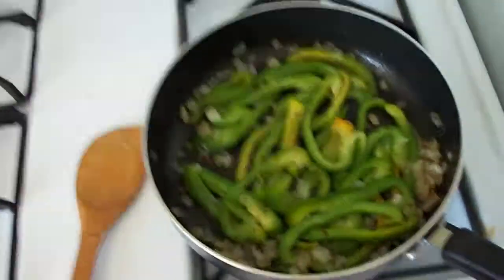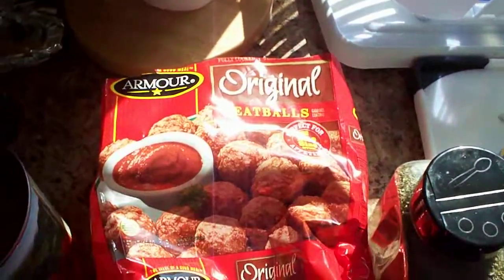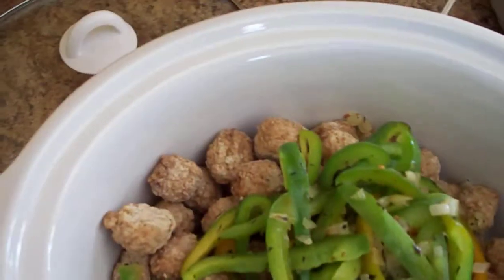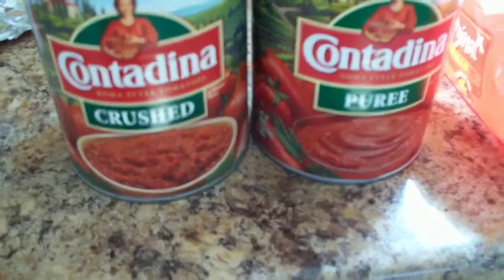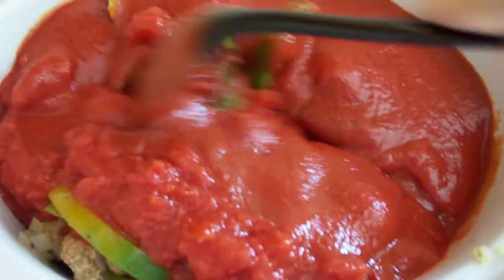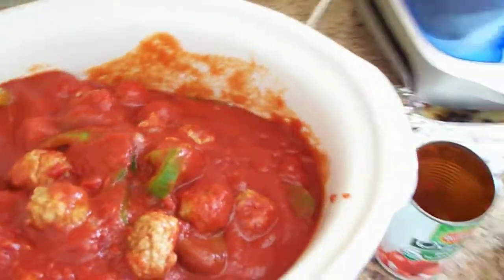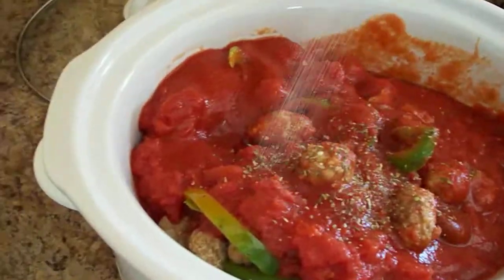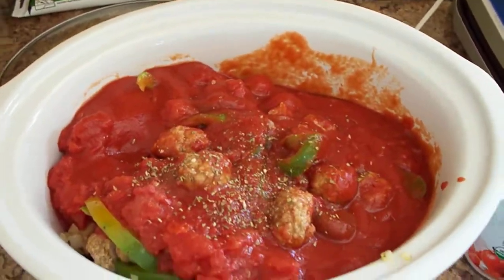Peter cooks Italian Meatballs in the crock pot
I'll show you how to make Italian Meatballs in the crock pot. Make sure you watch in HD!

Ingredients:
1 Green Pepper
1/2 Onion
3 lbs frozen meatballs
8 oz can diced tomatoes (drained)
16 oz can of tomato puree
16 oz can of crushed tomatoes
Italian Seasoning [You have to add way more seasoning than what i show]

Cook in crock pot on high for about 4 hours. Add more salt or seasoning if needed. Cooking time depends if meatballs are frozen. I like to put meatballs in the fridge the night before so they will be thawed. Serve as an appetizer or as a side dish.

You can add one jar of Chicago-style Giardineria less a bit of the oil and pepperoncinis to make spicy meatballs!

Sorry about the bed head. I just woke up!